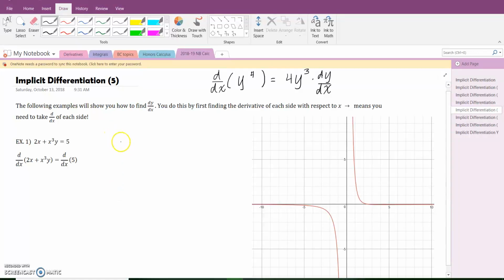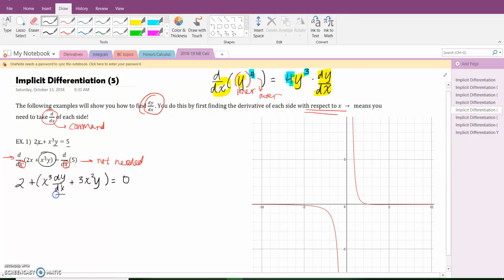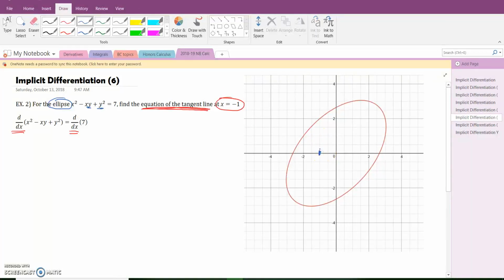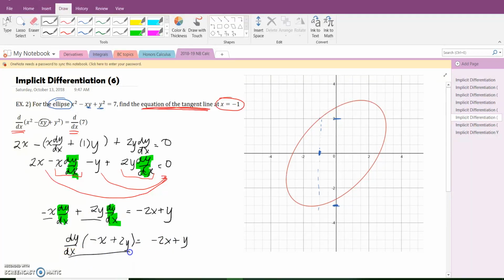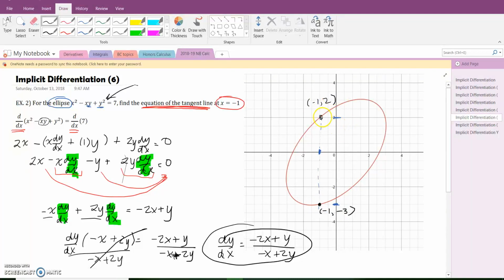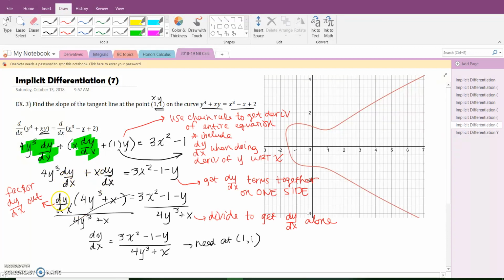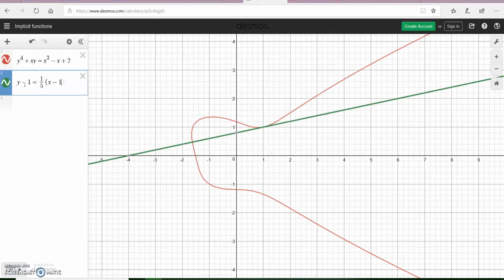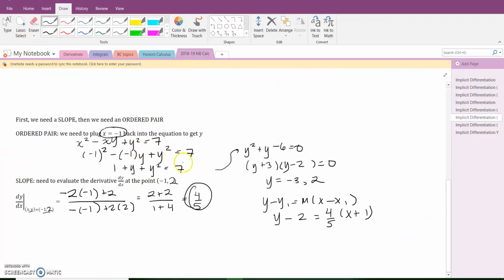Implicit Differentiation part 2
TAKE ALL NOTES and SKETCH GRAPHS!!!